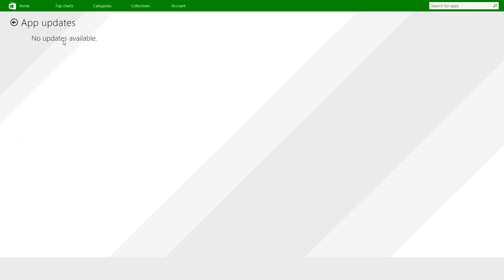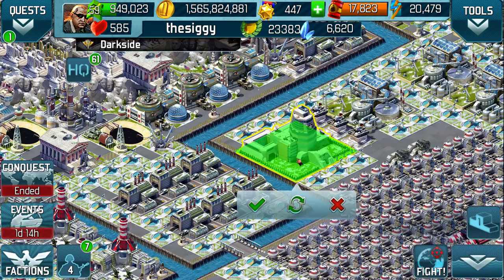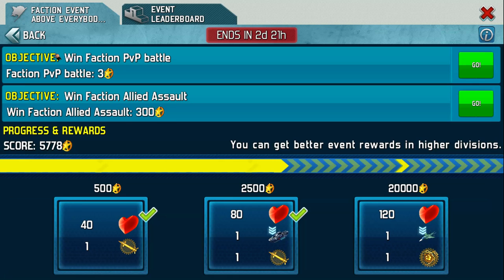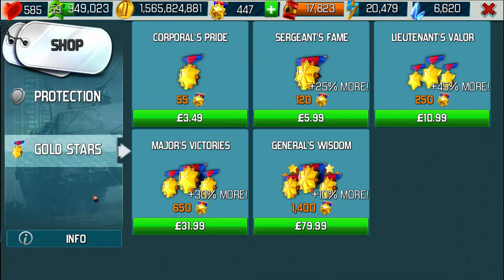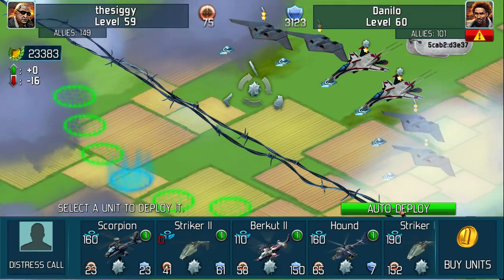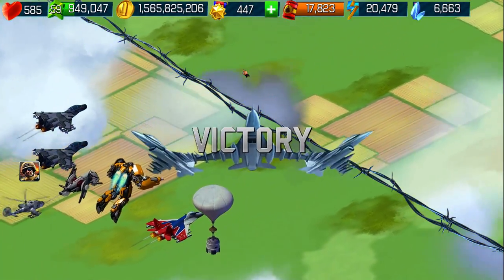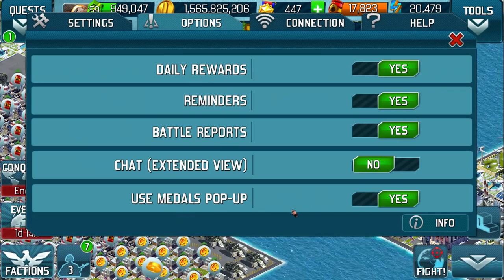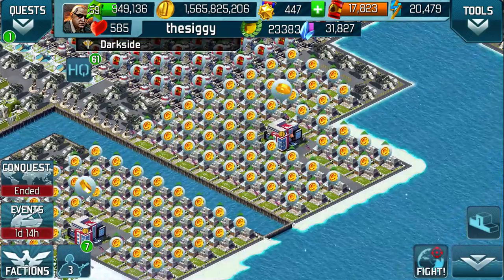World at Arms Mar 2015 Update WaA - a first Look